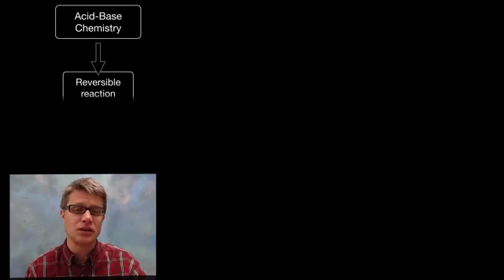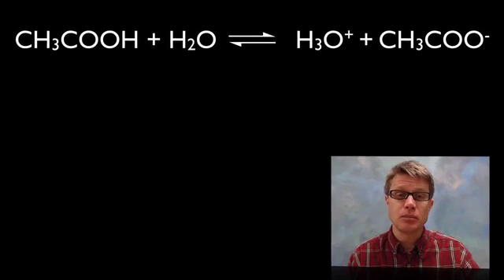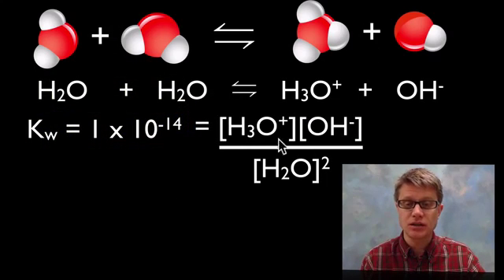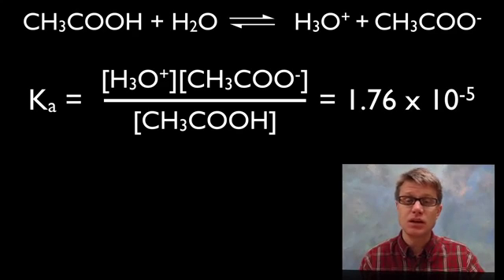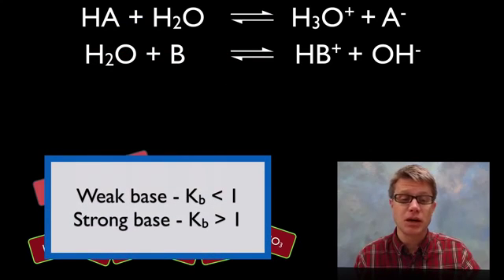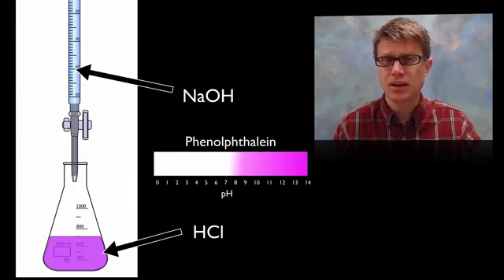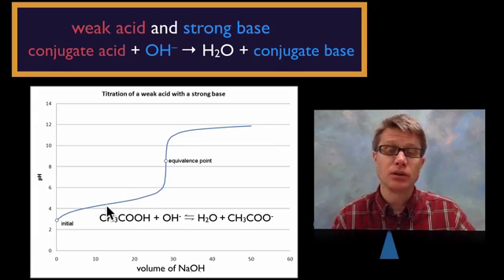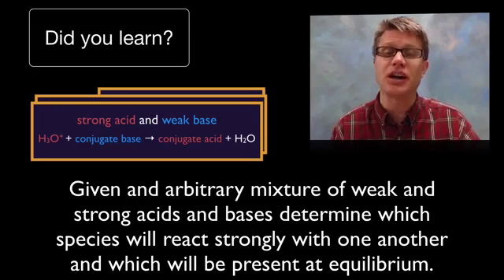ACID-BASE EQUILIBRIUM SIMPLE APPROACH